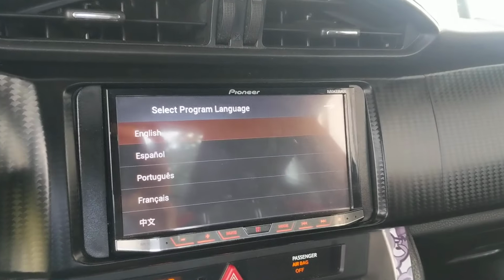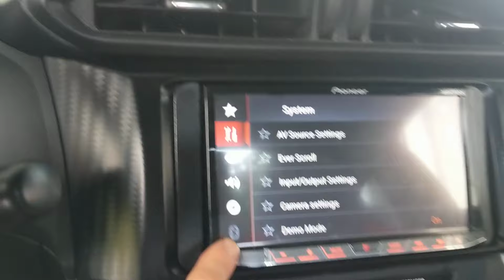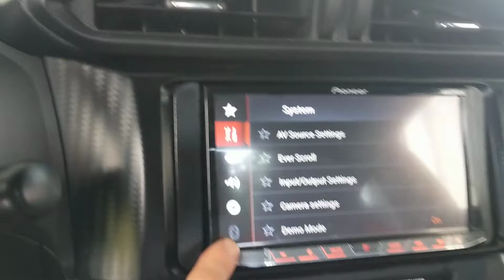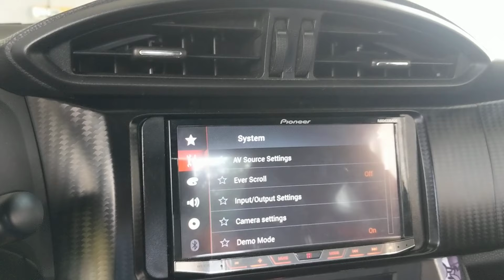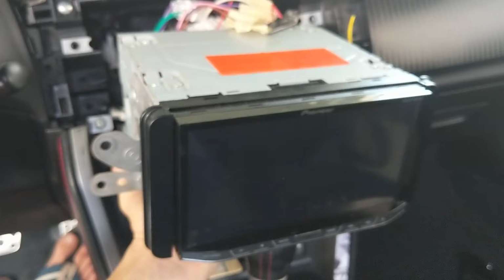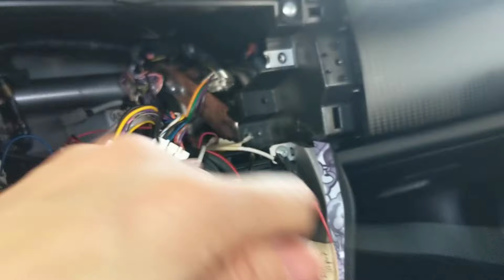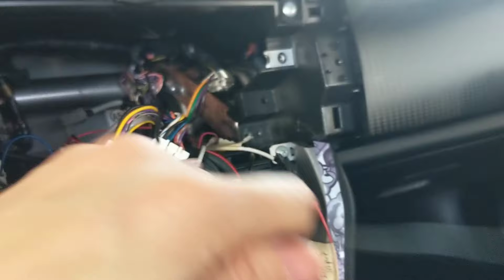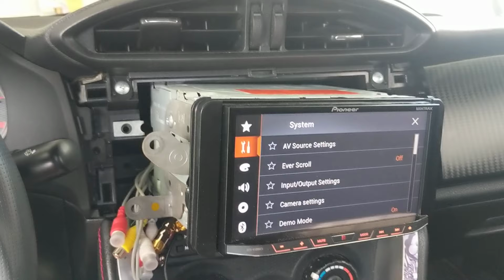SOLVED: Pioneer Headunit Bluetooth not working, grayed out, bluetooth not available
All of a sudden the Bluetooth on my pioneer head unit stopped working. It was greyed out, not even letting me select it. I tried to disconnect the battery but that didn't work. But I figured out how to fix it, all you need to do is connect the parking brake wire to a ground. My pioneer stereo is AVH-4100NEX but it should work for many other pioneer car stereos.